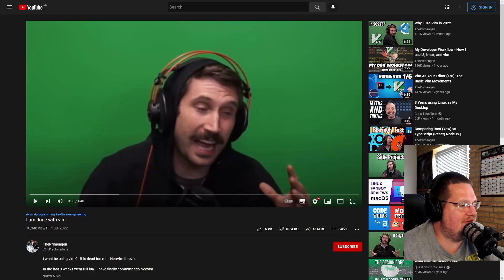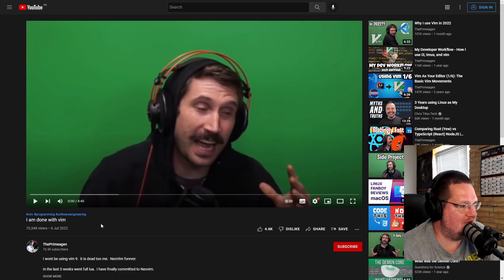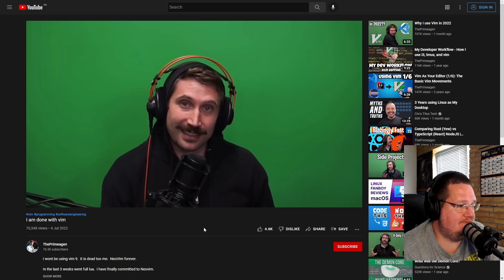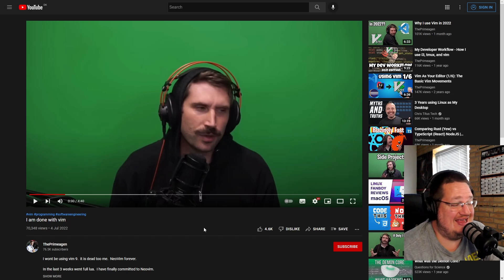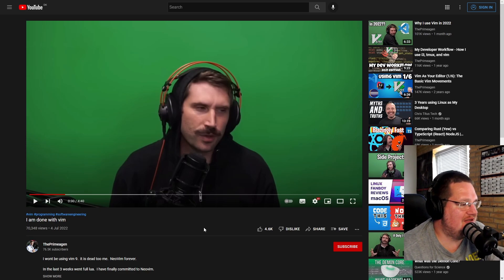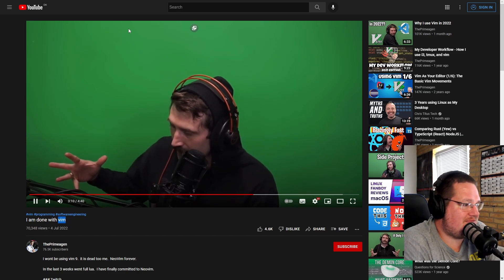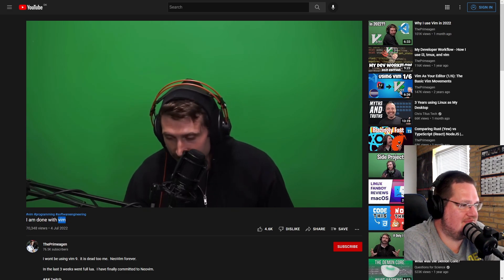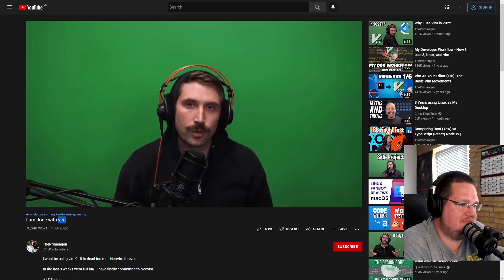"I am done with vim" - Reaction video